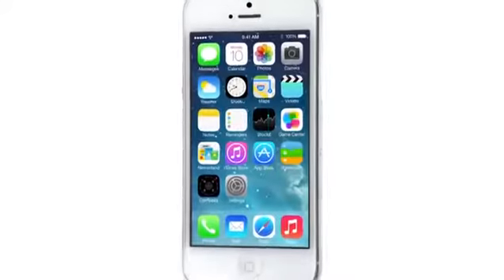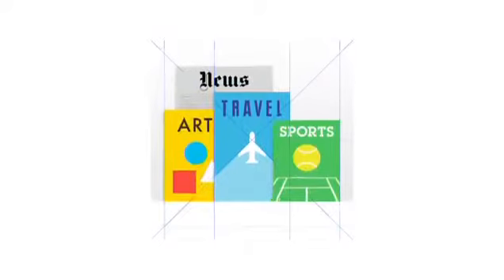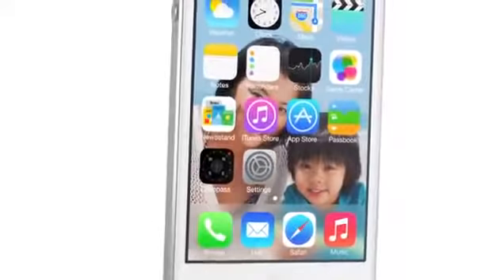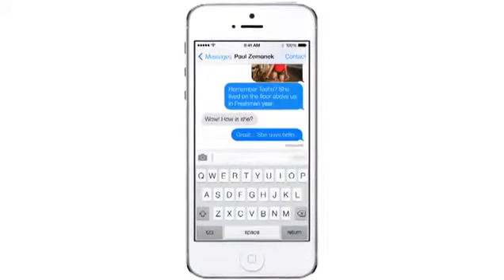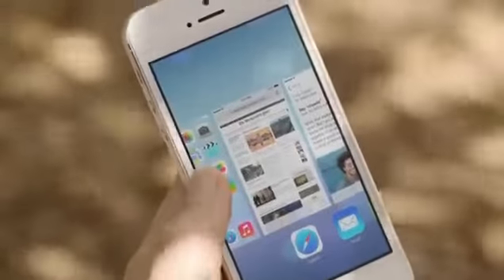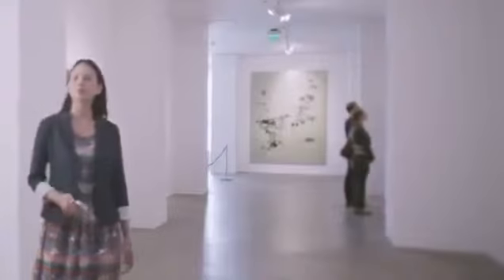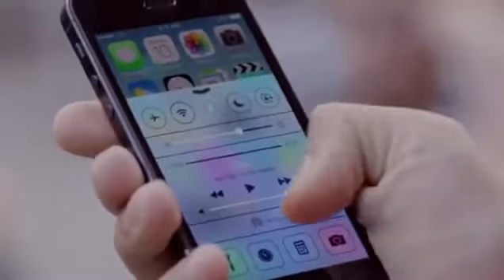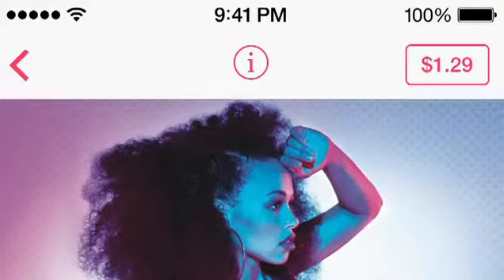Apple iOS 7 Official Features & New Look Logos Icons June 2013